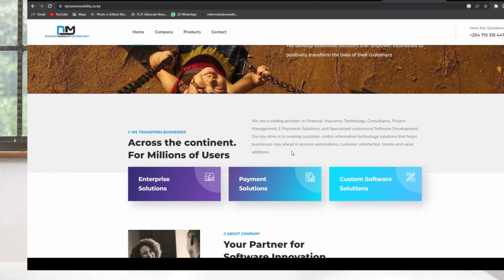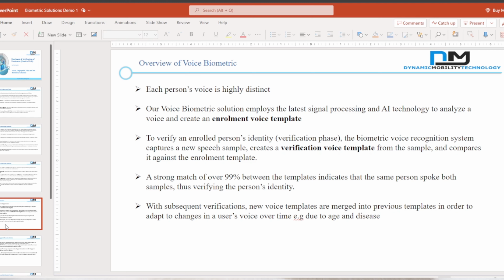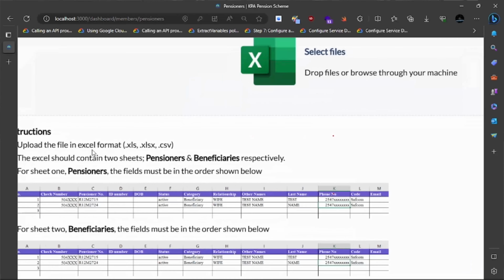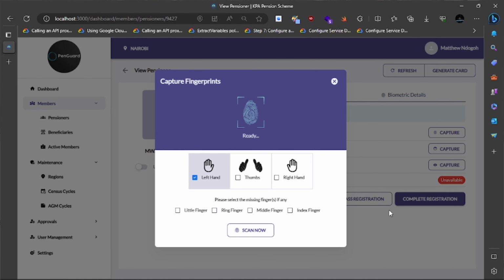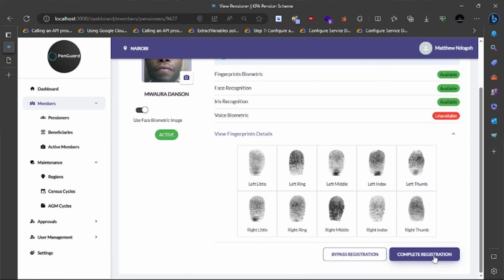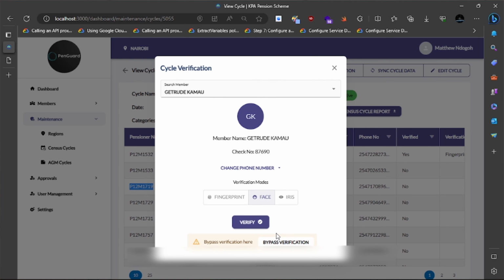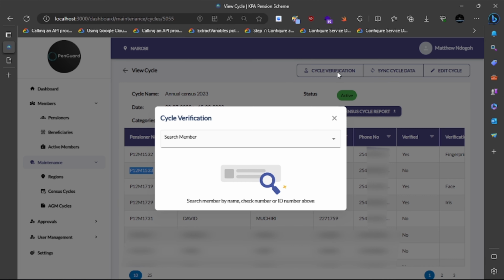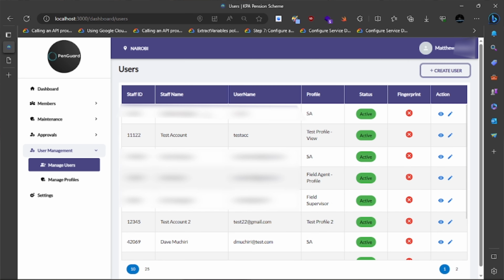Dynamic mobility Biometric Solutions Danson Mwaura official hd video